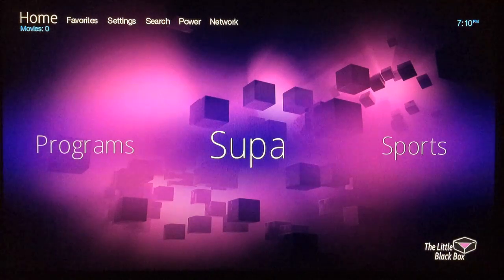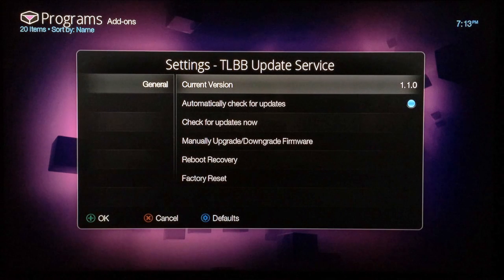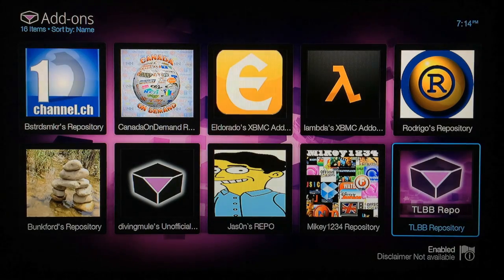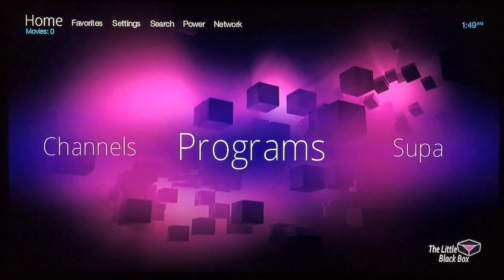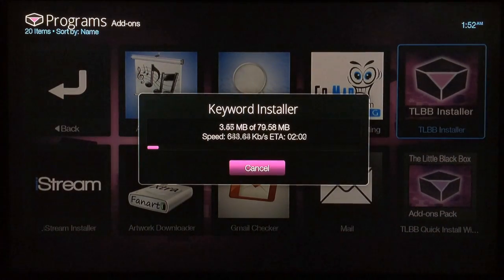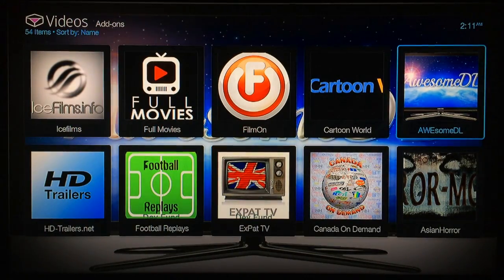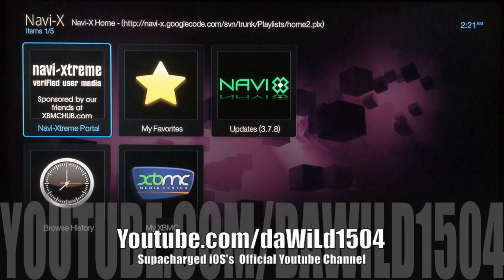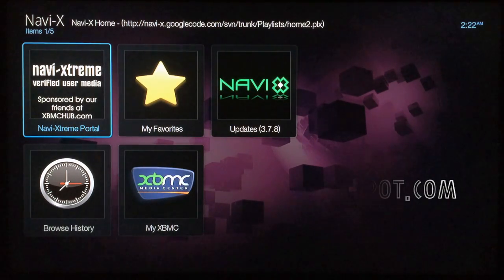How to Use "One Word Installer" on The Little Black Box - TLBB installer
This video shows you how to use the new TLBB Installer. It allows you to type one word and easily install the most popular add-ons/repos. In this video we use the word "blast" to demonstrate how it is done. Click the following link to learn more about The Little Black Box

**UPDATE** THE NEW WORD TO TYPE IS NOW "blast"
SO DO NOT TYPE "boom" ANYMORE.

*CLICK THE LINK BELOW TO PURCHASE
"THE LITTLE BLACK BOX V2*

*CLICK THE LINK BELOW FOR THE TOP 5

*PLEASE SHOP USING THE LINKS BELOW*